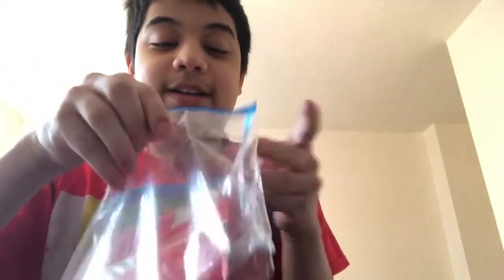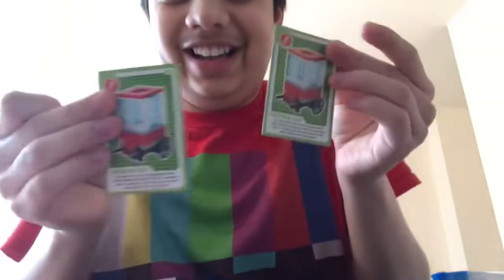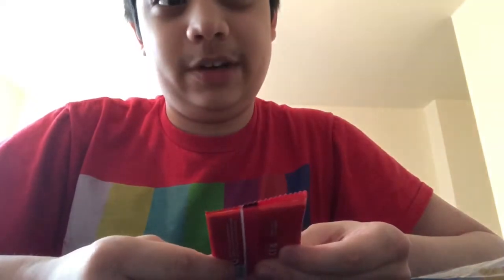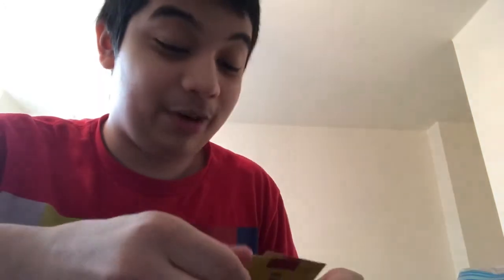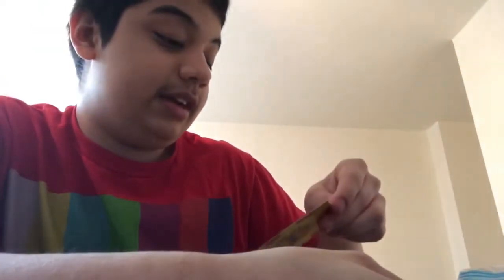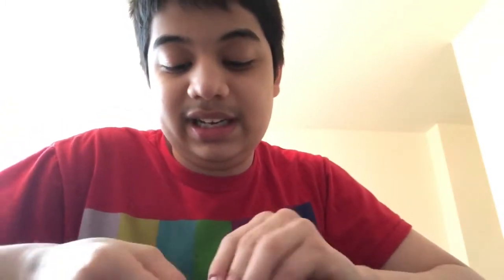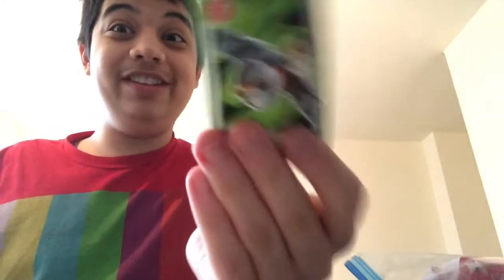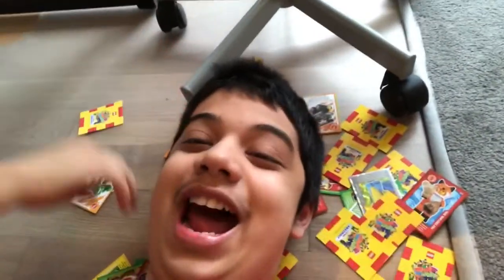Unboxing Lego Cards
Today, I Unboxed Lego Card That My Uncle Send Me From London UK